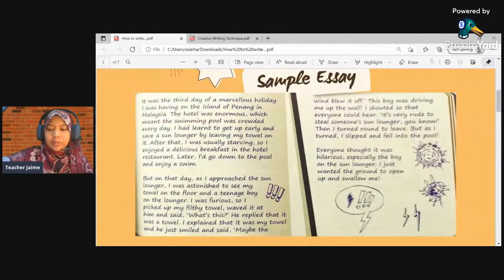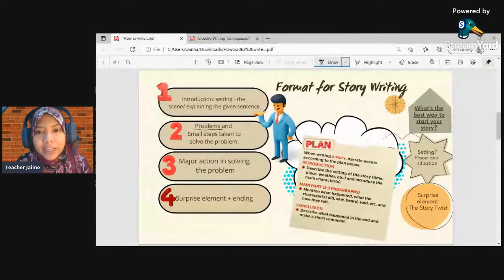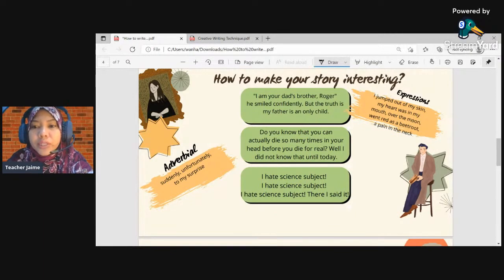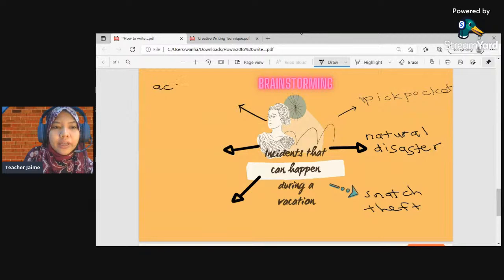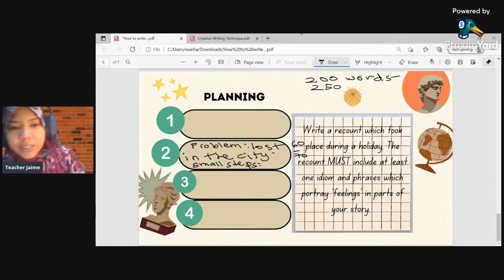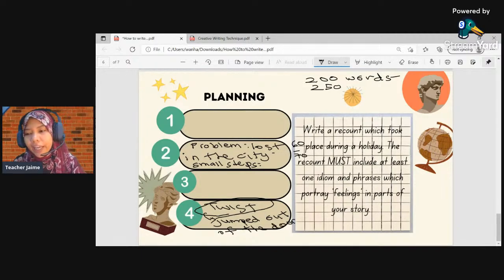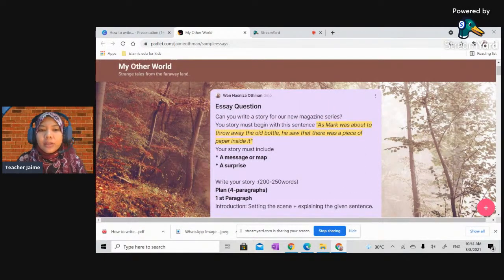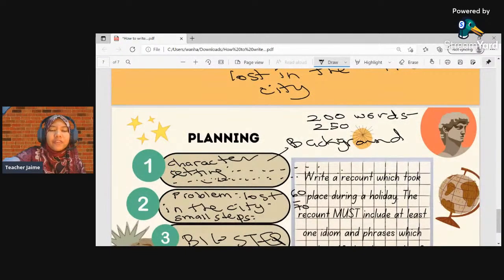How To Write An Account Of A True Event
F4 Full Blast Plus page 73